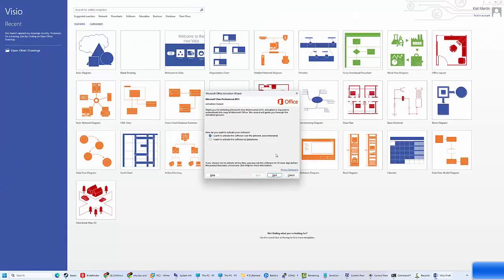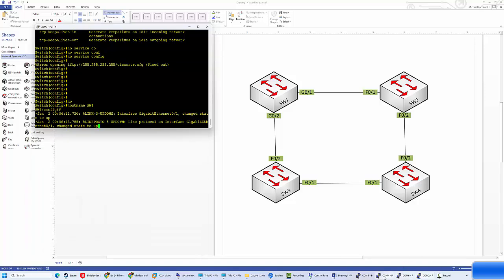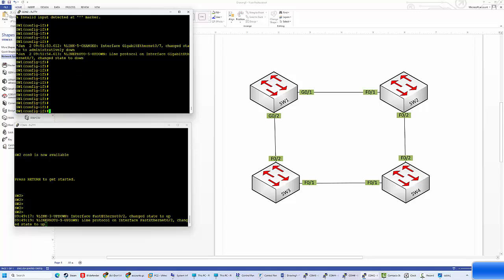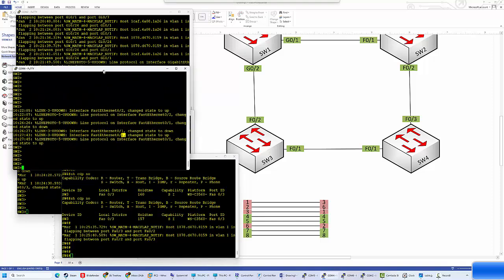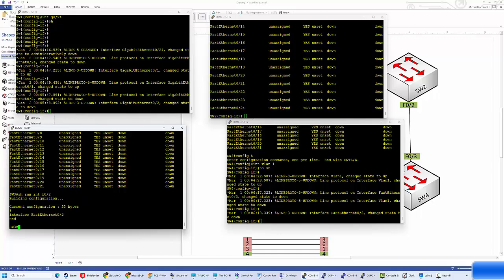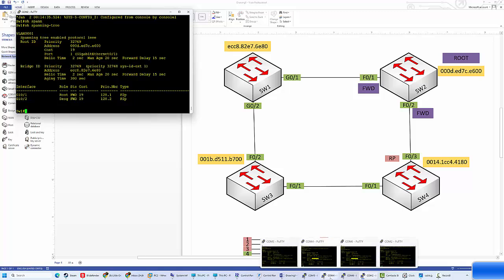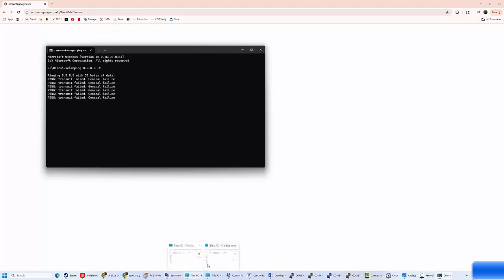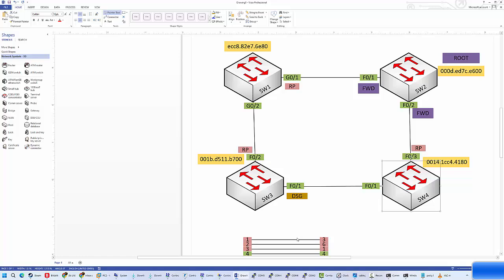048 Did Spanning-Tree cause my Broadcast Storm?